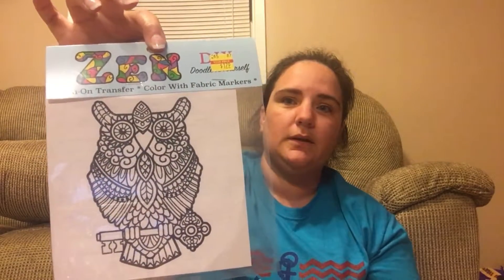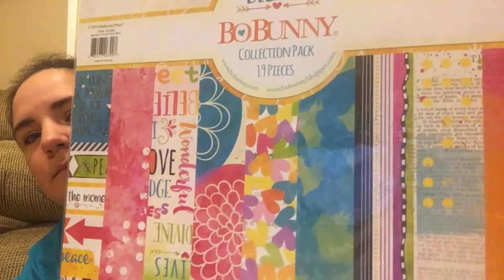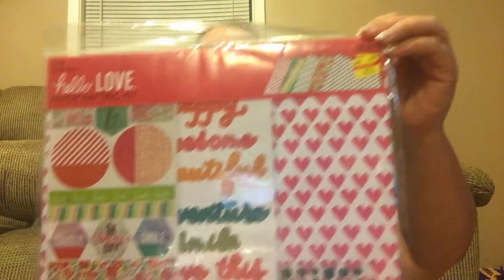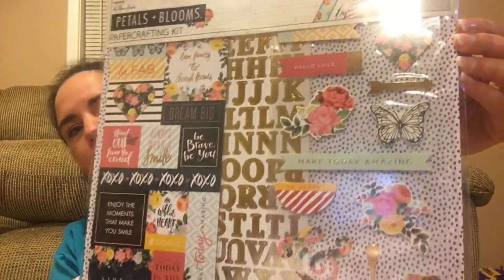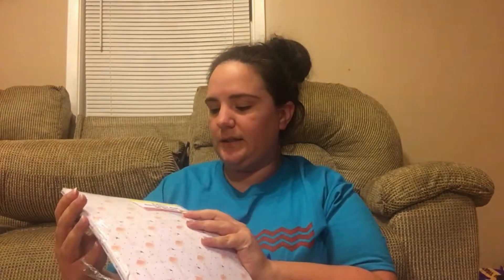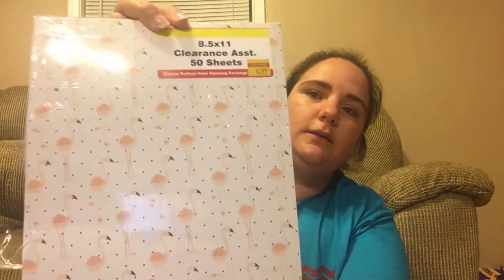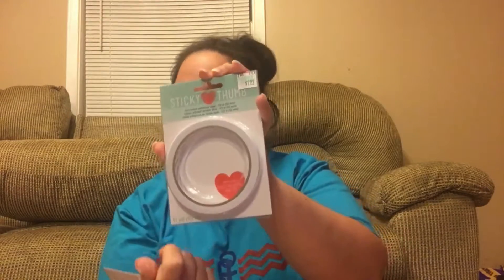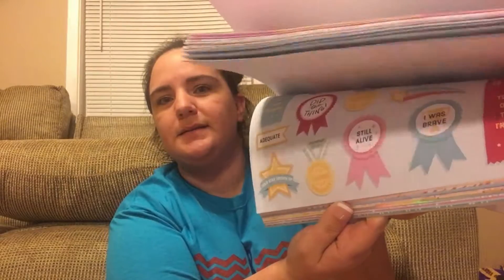Hobby Lobby and Michaels Haul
My haul from Hobby Lobby and Michaels.  Craft that I made from Maymay.  Here's the link: